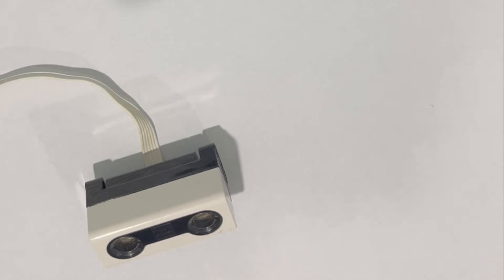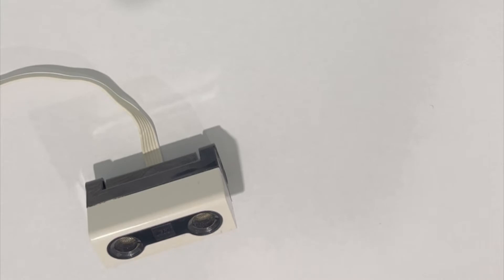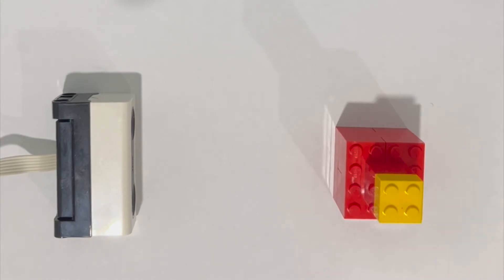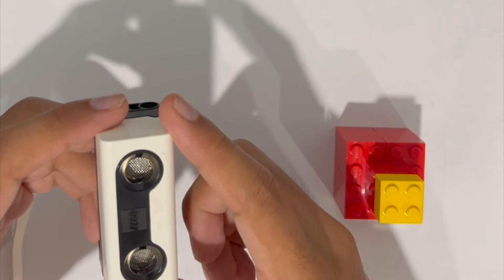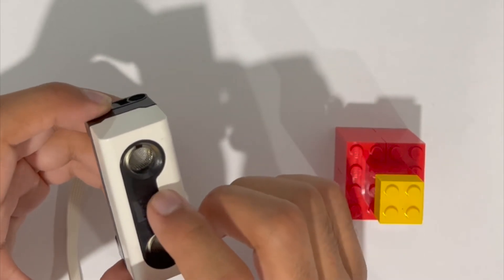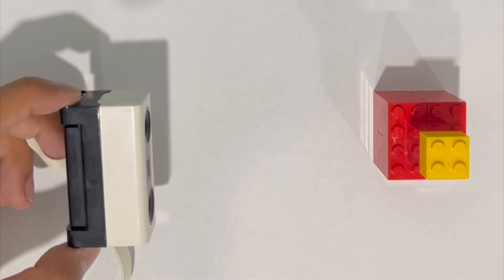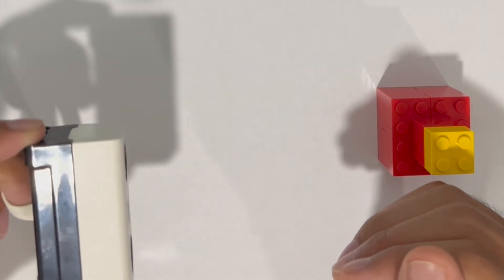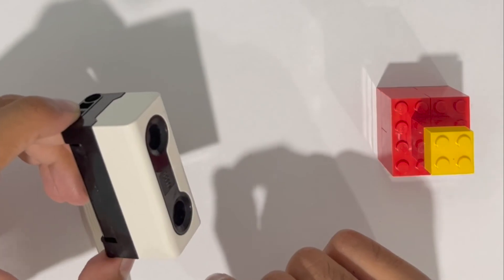How to Use the SPIKE Prime Ultrasonic Sensor